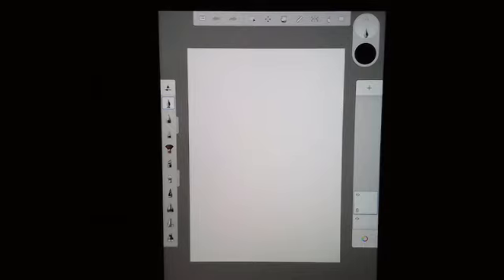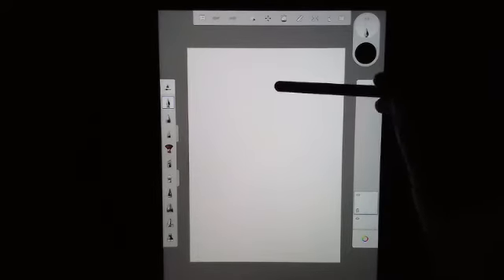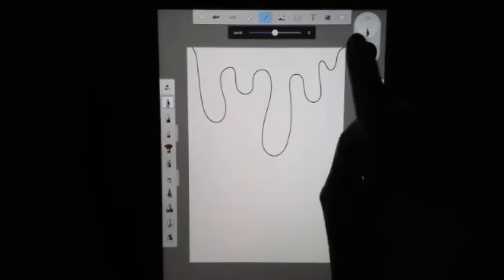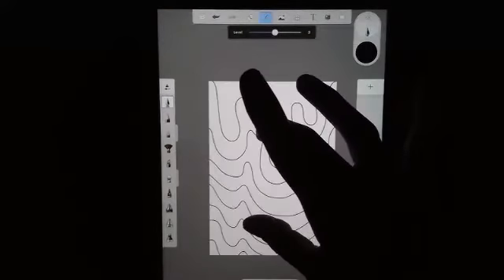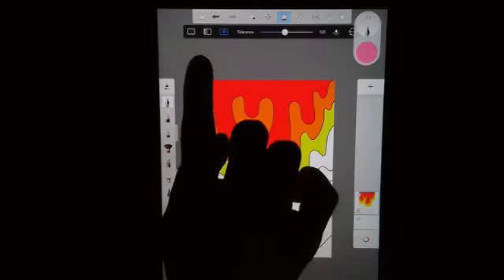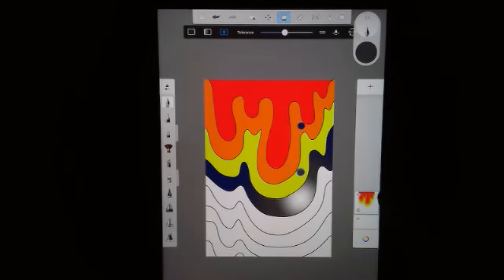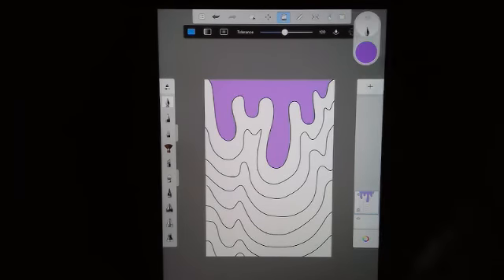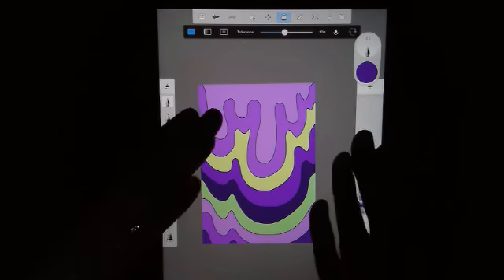Jen Stark Inspired Drip Drawing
In this video students emulate the work of contemporary artist, Jen Stark.  Using Autodesk Sketchbook I discuss using our predictive stroke tool, concentric shapes, contrast, and complimentary colors.  All these techniques, elements and principles come together to create a simple, but vibrant, fun piece of artwork.
This lesson is suitable for any age group.

Check out student examples of this project, and more, on my Facebook Page, Mrs B's Room.